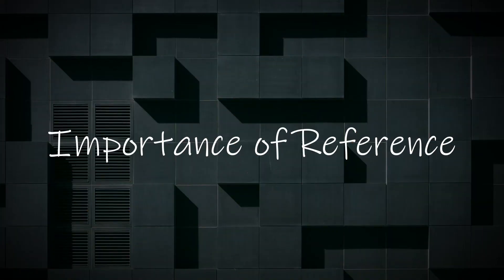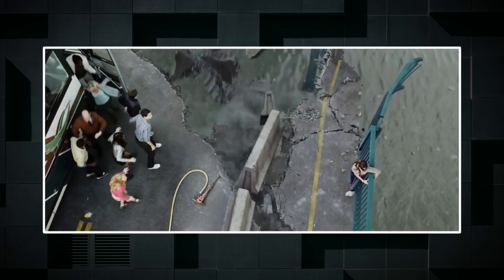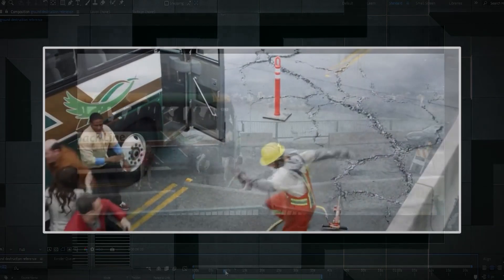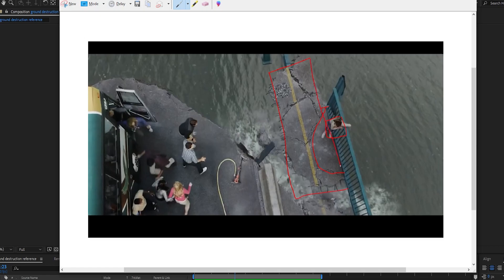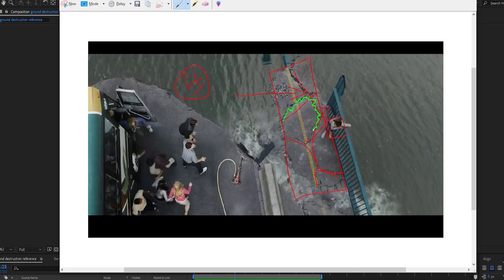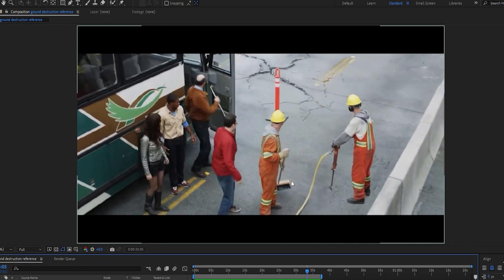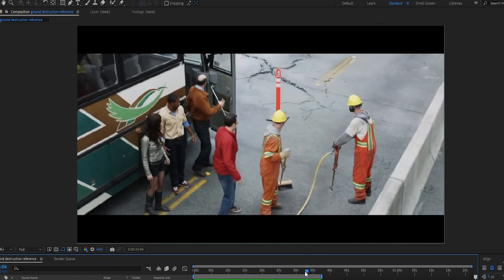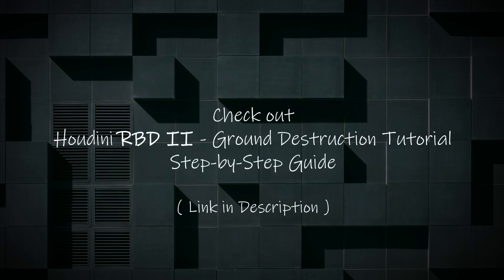How to Study VFX Reference | Houdini Ground Destruction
Unlock the secrets of studying VFX references for RBD simulations! delve into shape and timing scale, essential for creating realistic effects. Elevate your VFX skills and learn practical techniques for analyzing object shapes and fine-tuning timing. Level up your RBD simulations. Bring your imagination to reality!

RBD Series is back with Ground Destruction
            In this lesson we will start by designing cracks we will learn how to apply them to geometry easily and we will check how to add custom forces into the RBD system and work with constraints along the way, we will learn how to preserve UVs while working with Rigid Body Dynamics and also the whole bunch of other smaller tips and tricks and we will spend time on optimization once we get a decent sim result we will import our result into Solaris and render it using karma XPU and will check out materialX and how to render it faster
             In the end, we will also learn how to export Houdini RBD to Unreal Engine smoothly and we will check out how to light, shade, and render it in Unreal Engine.